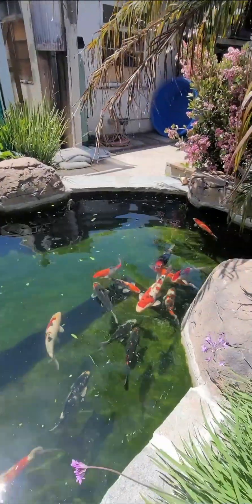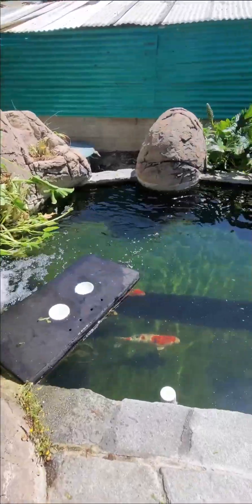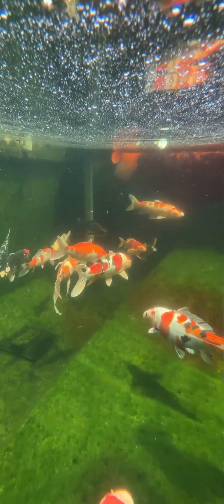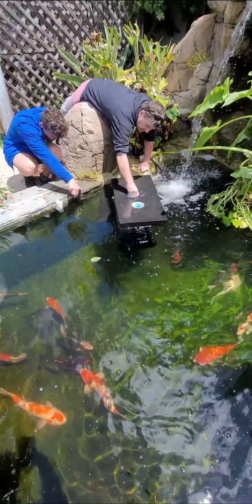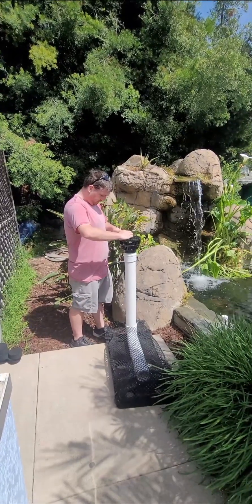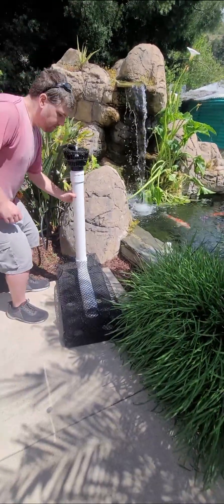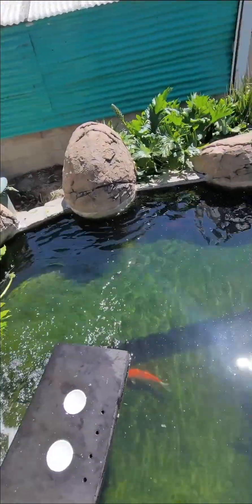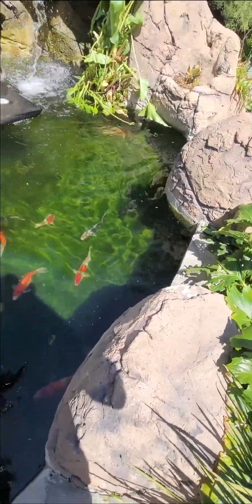Pond Airlift Pump Water Circulator System with Floating Garden Pad by Natural Current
Natural Current - Air Pump Water Circulator System with Floating Garden Pad.
GPM: 100
- with running 40L 120VAC 60HZ  0.63A
Cost: $600